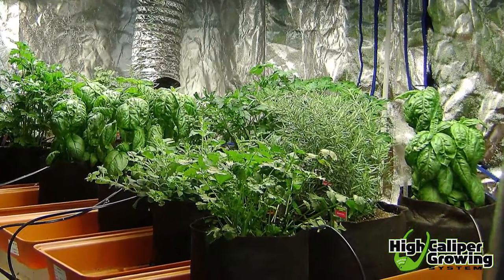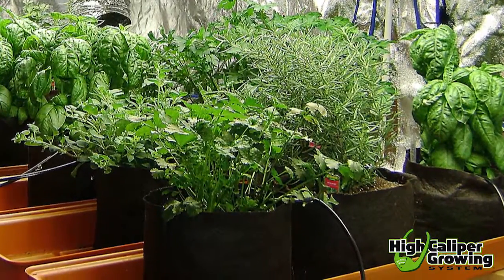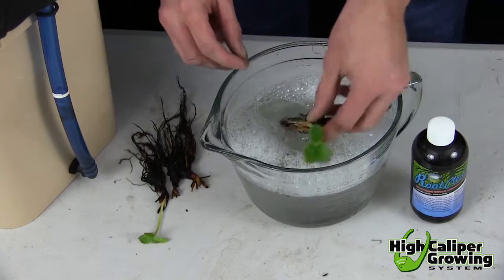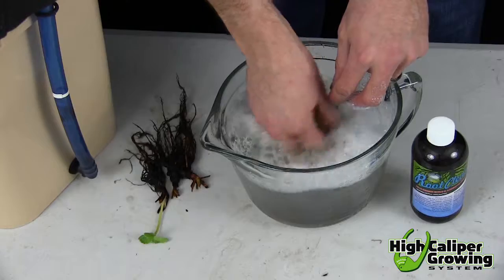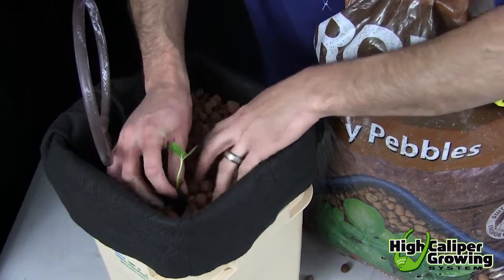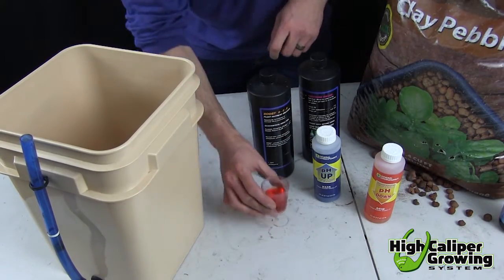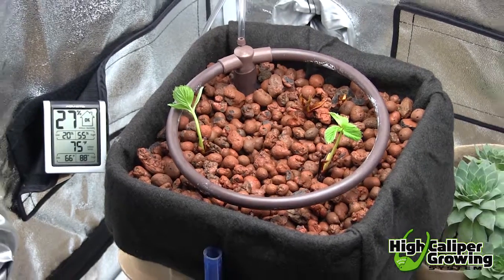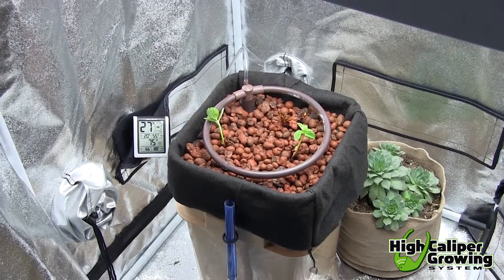Growing Hydroponic Strawberries with Smart Pots